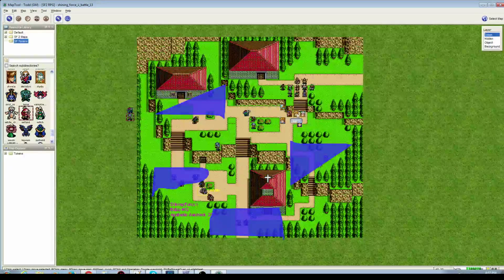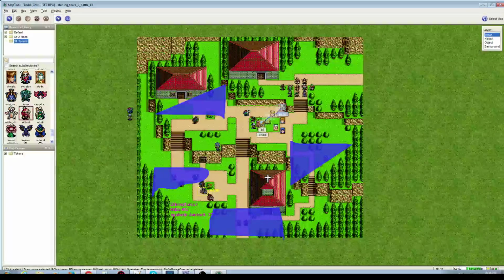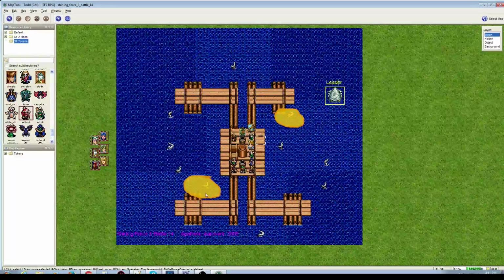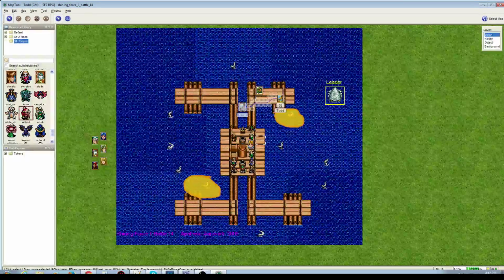Shining Force 2 Walkthrough Pre Grind Snipes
The next several videos will be out of order (to be fixed later) as these are the battles people tend to struggle with. Here, we look at the "how to" for all of the snipes in the game. This video covers the first 3 snipes (killing leaders) that lead up to the Fairy Forest grind (more video on that later). The battles are Polca, Kraken, and Arrow Launcher (in the shrine) (battles 13, 14, and 16).

Links!